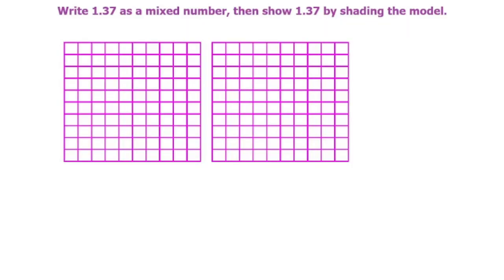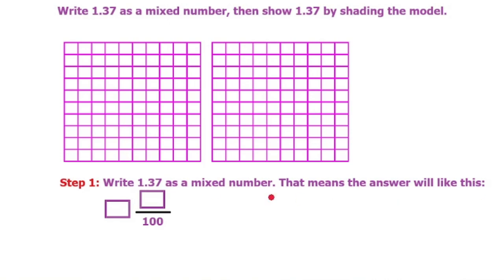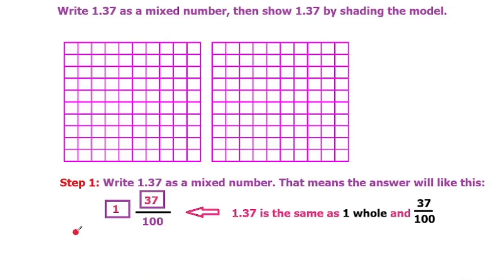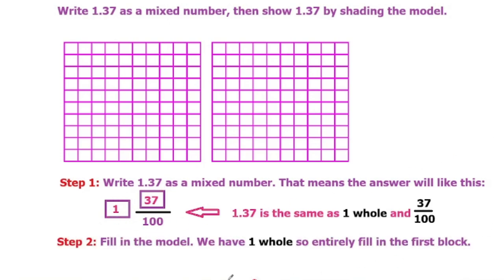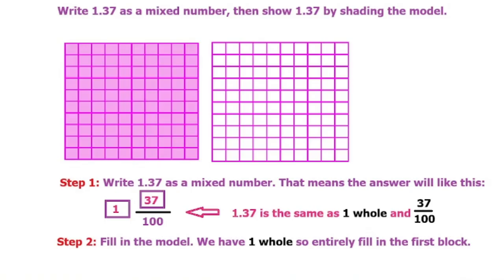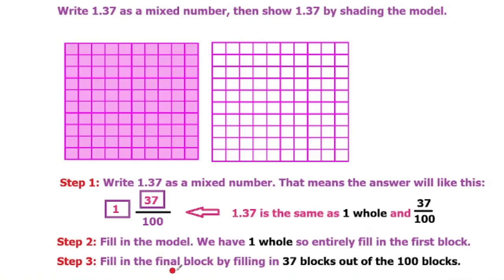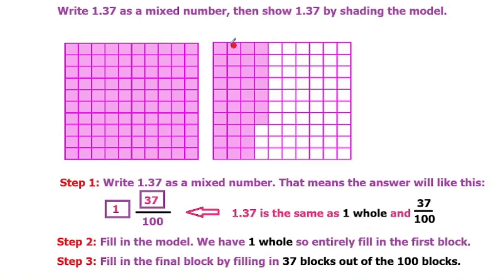Model Decimals As Fractions Up To Hundredths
Grade 5 Welcome to Model Decimals As Fractions Up To Hundredths! If you're trying to learn how to Model Decimals As Fractions Up To Hundredths, you're in the right place.
Whether you're brand new to this topic or just need a quick refresher, Model Decimals As Fractions Up To Hundredths, walks you through clear examples and step‑by‑step explanations to help you master Modeling Decimals As Fractions Up To Hundredths.